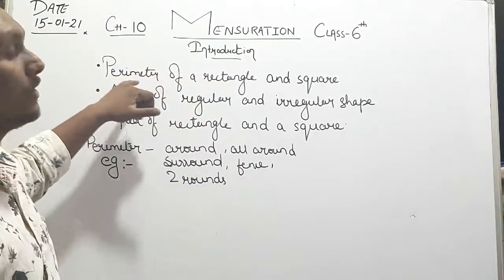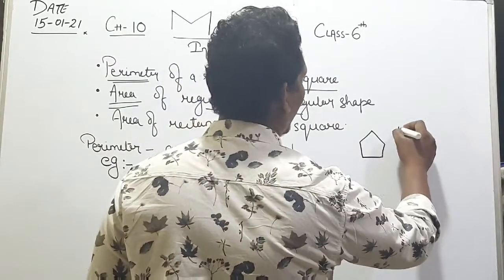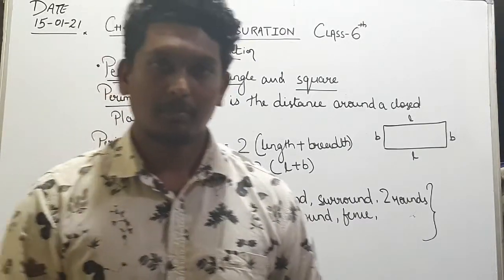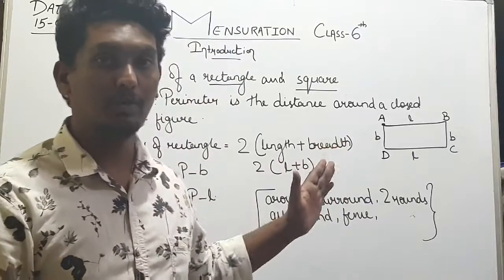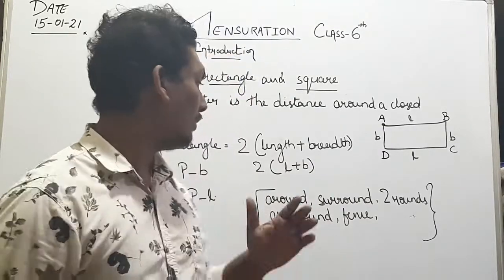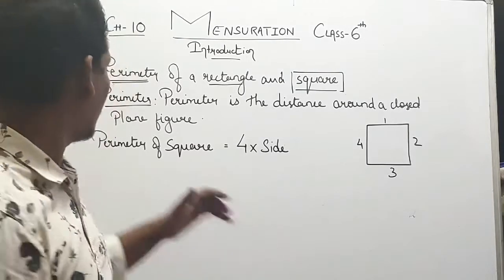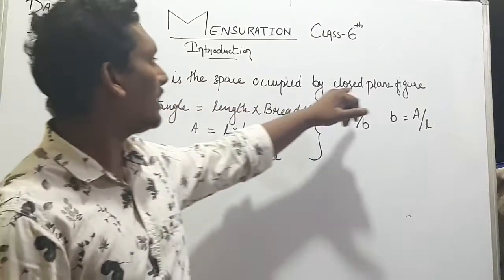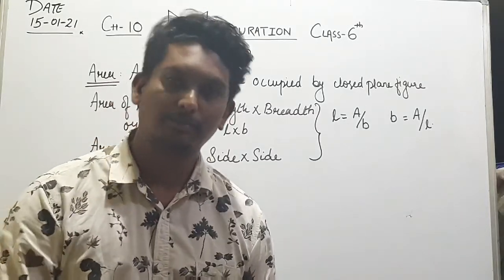Chapter 10 Mensuration